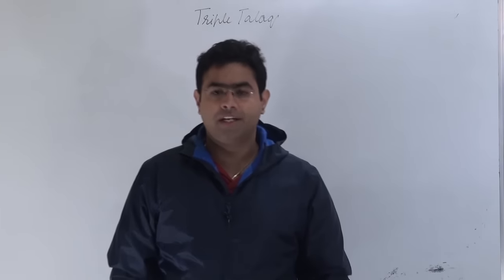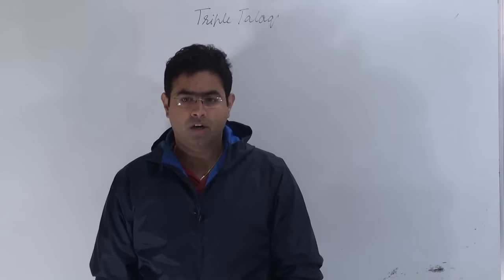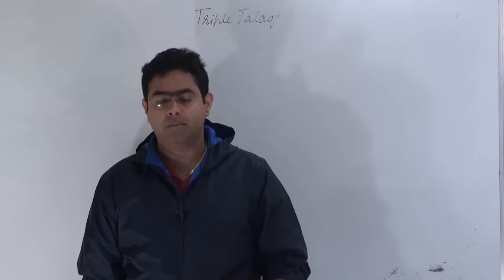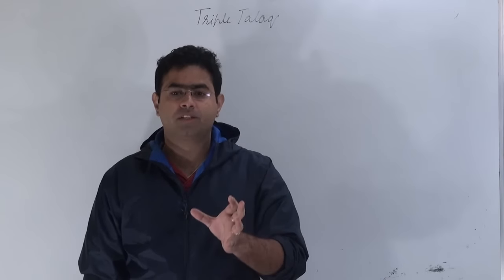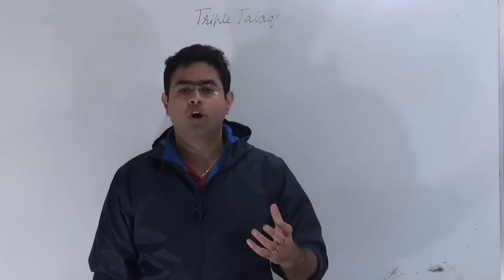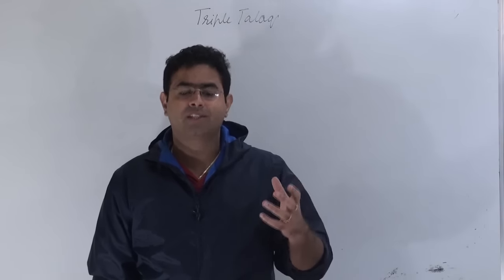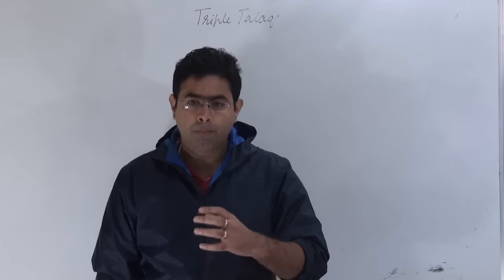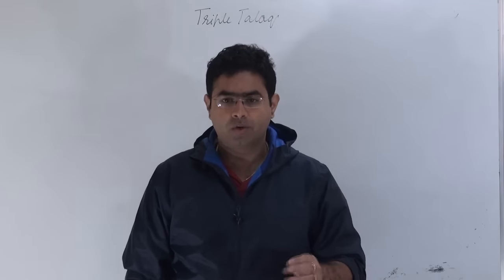Triple talaq Explained | 24-2-17 The Hindu editorial decode